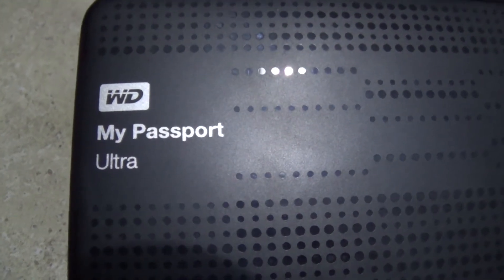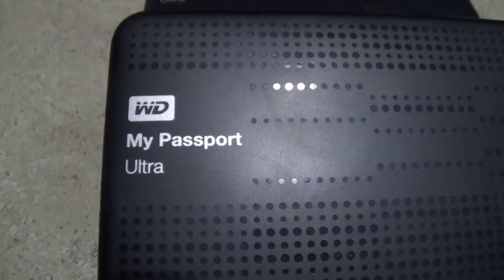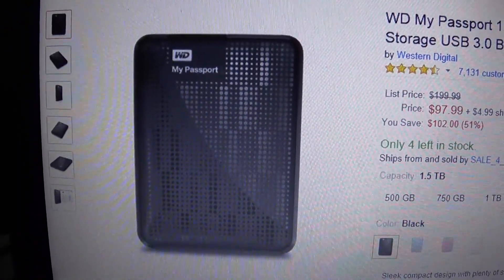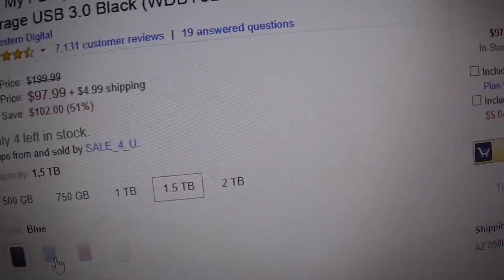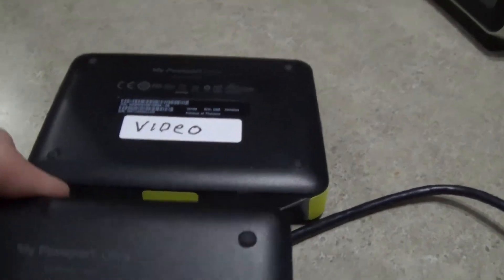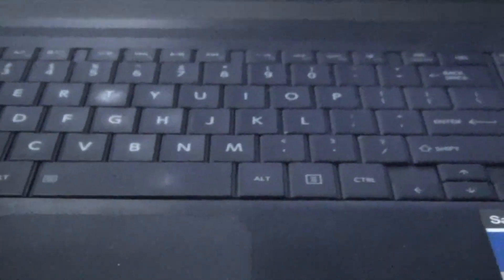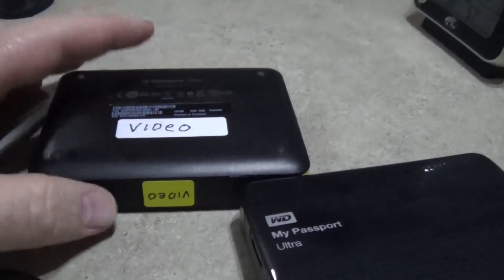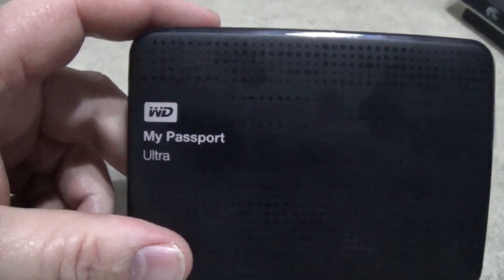External Hard Drive WD My Passport Ultra 1.5TB to Store your YouTube Videos and more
Check this out. I like to backup my data just in case something happens like my computer crashes. I use the Western Digital My Passport Ultra Portable Hard Drive. They come in different sizes and size. example is a 1.5TB will store up to 110 hours of YouTube videos or 300,000 photos or 375,000 songs.

*Sleek compact design with plenty of storage
*Ultra-fast data transfers with USB 3.0 interface
*Data Transfer Rate on USB up to 5 Gbps
*Password protection and hardware encryption
*2-Year Limited Warranty
*Sleek, compact design
*Automatic backup software

Some like to use the Cloud to store but I don't trust the cloud. I like to have in my possession my data.

(WD My Passport)
(other external hard drives)